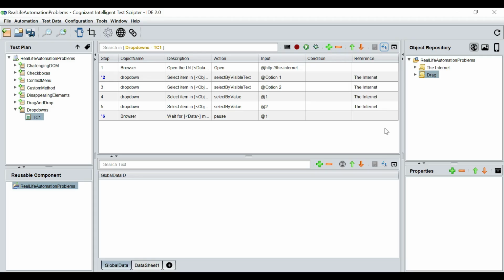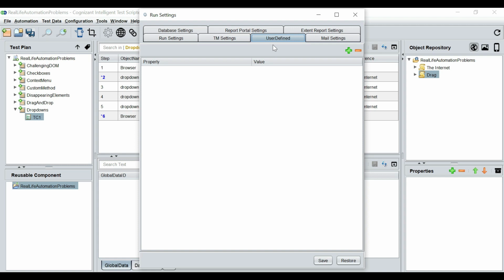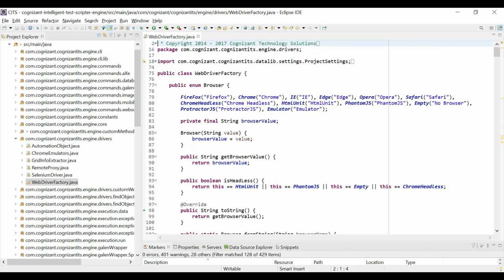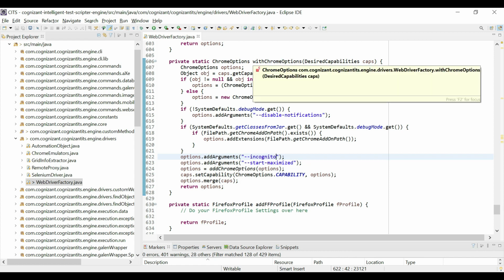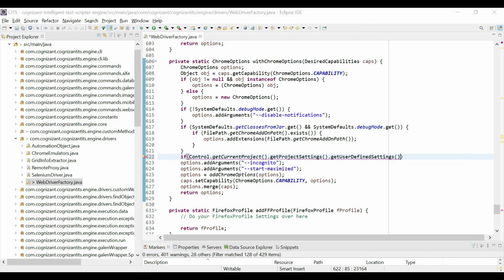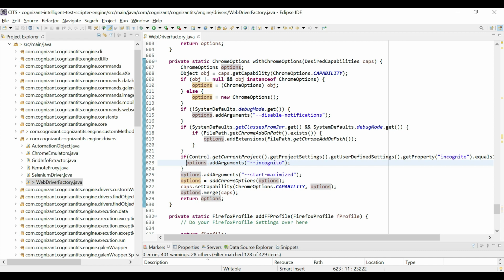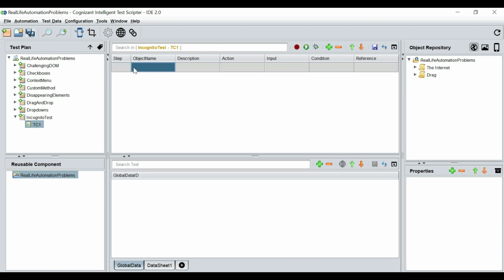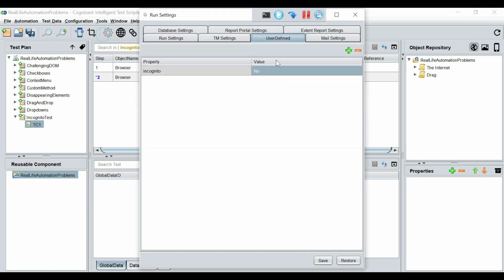08. Incognito Mode | Cognizant Intelligent Test Scripter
In this video we learn how to enable Incognito mode CITS